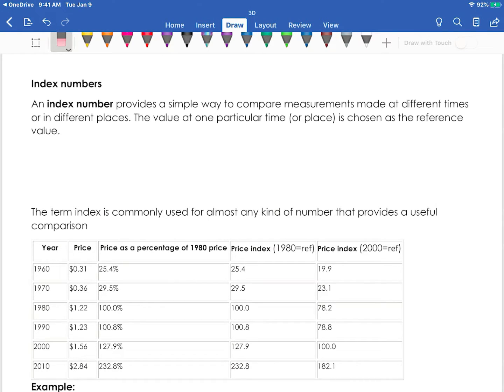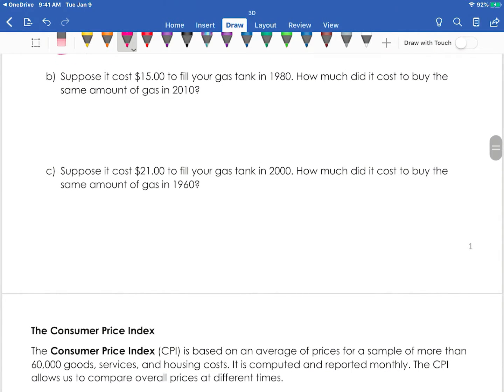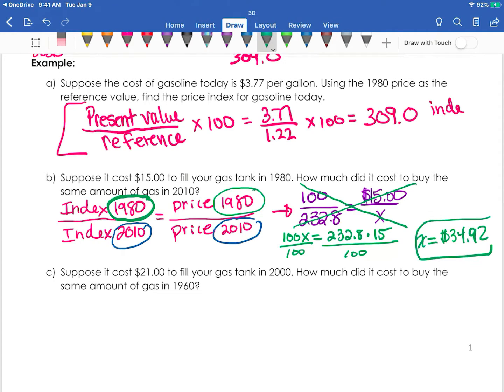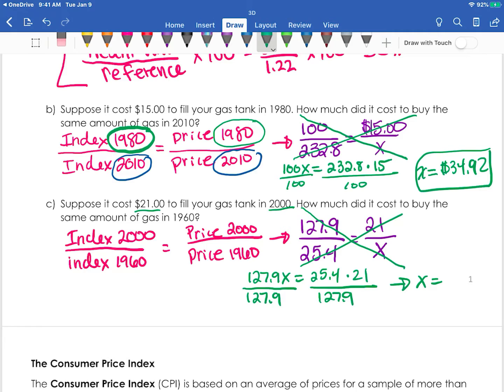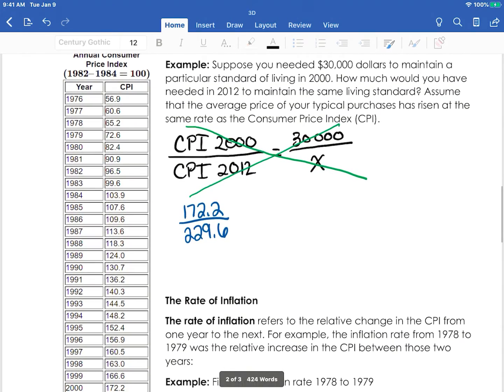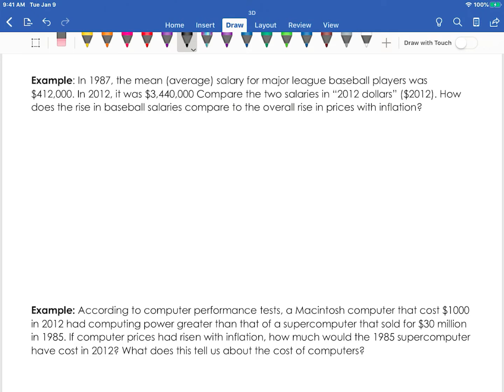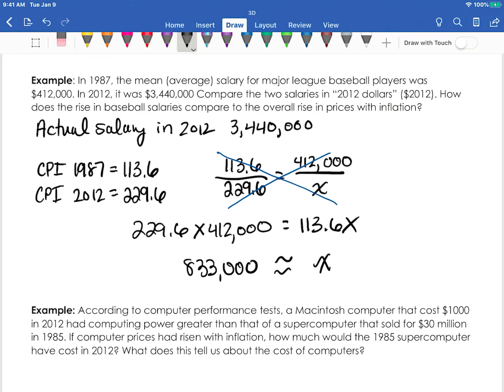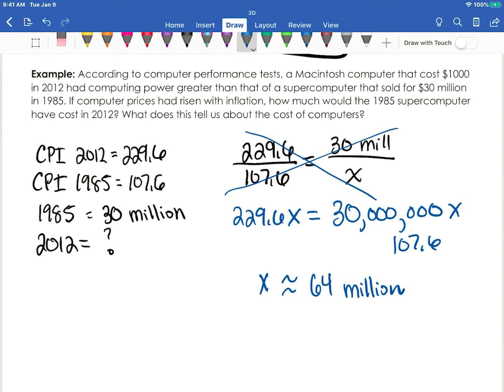2.4 Index Numbers